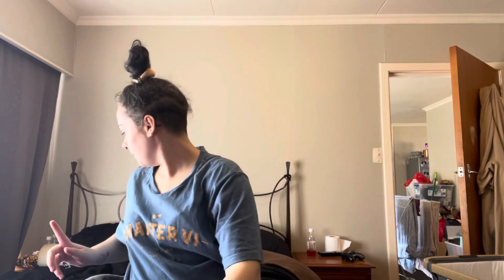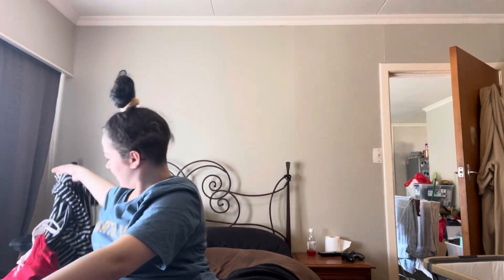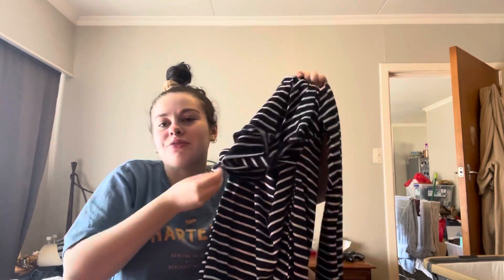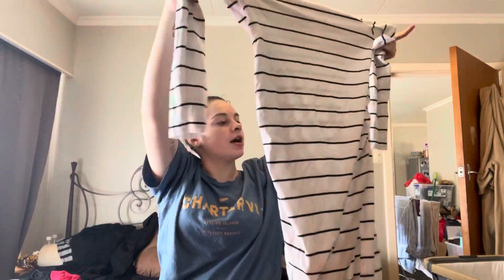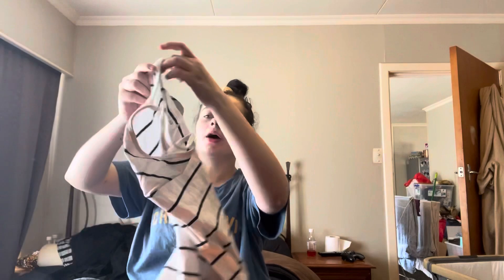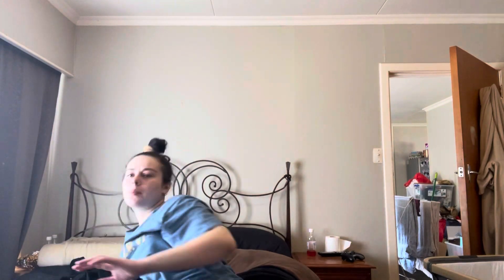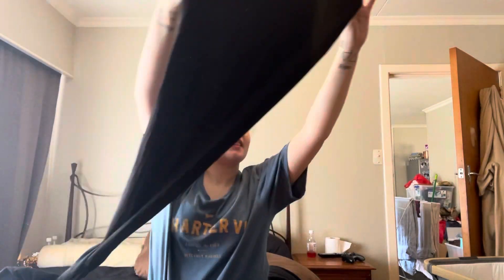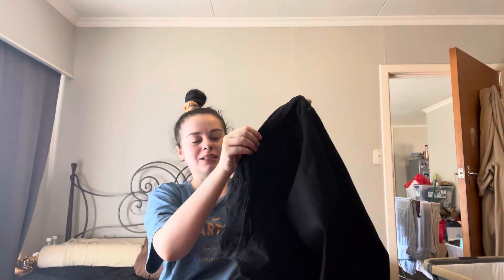Pregnancy clothing haul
In today's video, I show you guys what I wear while pregnant with a total haul of all the maternity clothing I own, from things that don't fit me to something I wear daily.